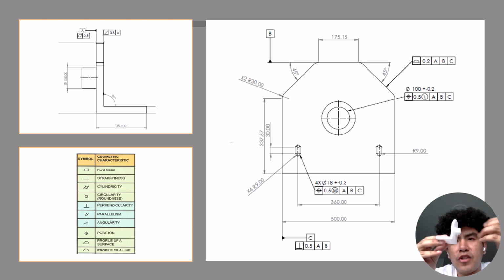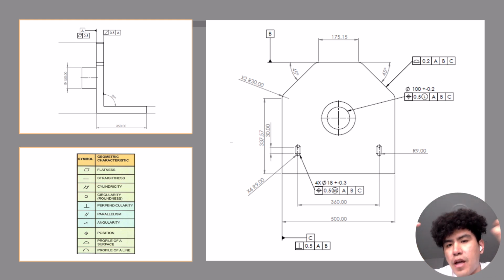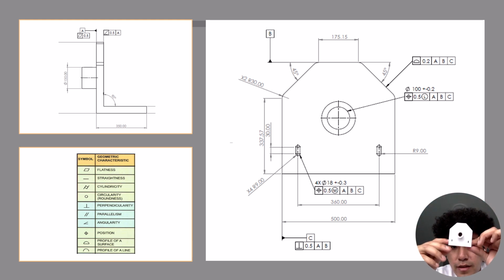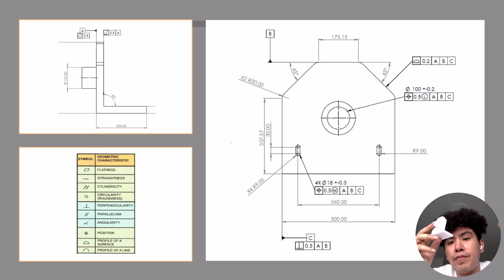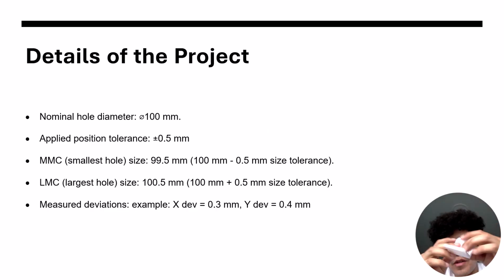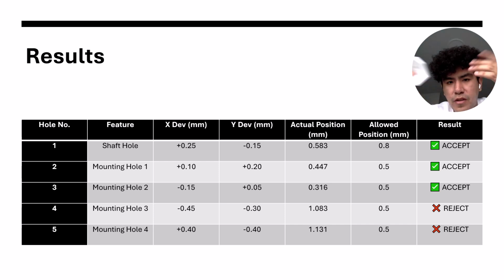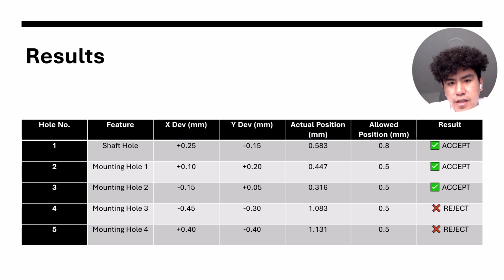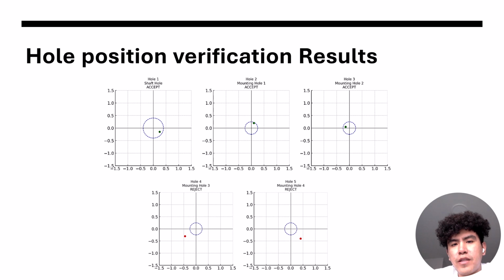GD&T Final Project Eduardo Romero